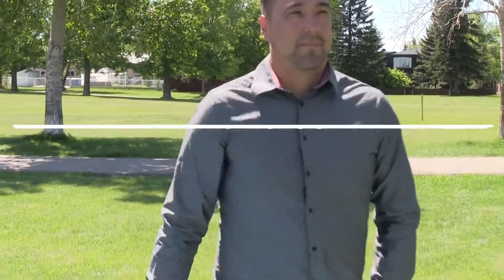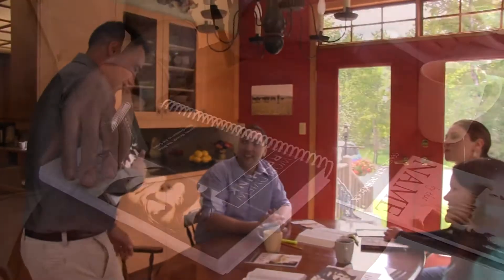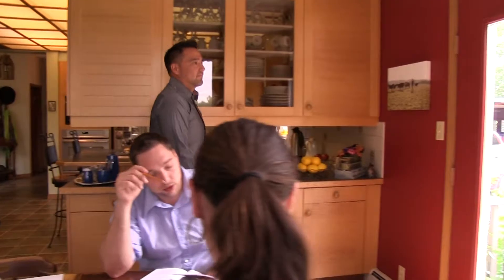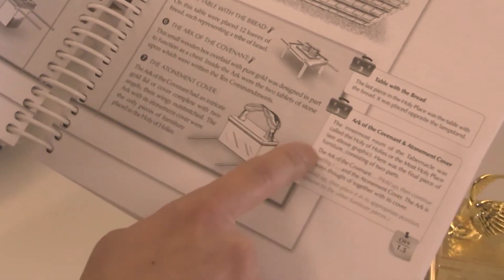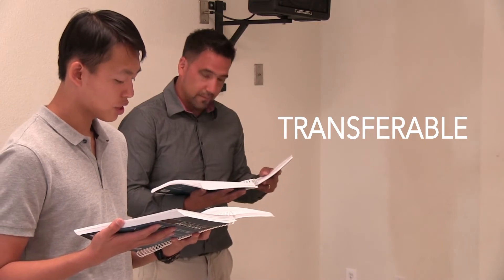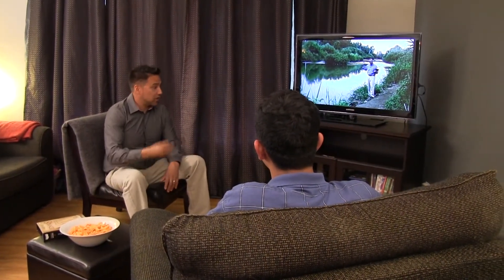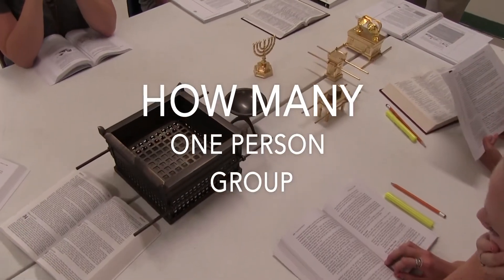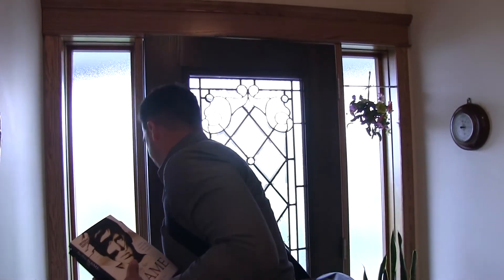Different Ways to Guide a Study - GoodSeed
How can I use GoodSeed's Worldview Rethink materials to share the Gospel or guide a Bible study? There are a number of ways, from guiding a friend one on one, to leading a group of youth or seniors. Learn the various ways and be inspired to share the gospel message too.

Evangelism for those with a Christianized worldview: The Stranger on the Road to Emmaus

Evangelism for Eastern religious worldview (pantheistic, polytheistic, animistic) or atheists: By This Name

Sharing your faith with people with a secular worldview: No Ordinary Story

Explaining the Bible for the Islamic Worldview: All that the Prophets have Spoken